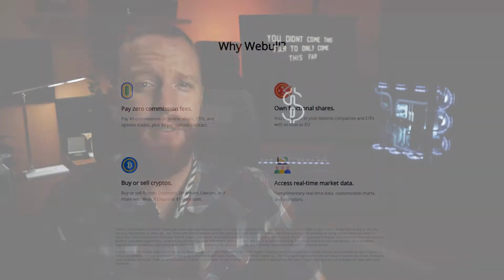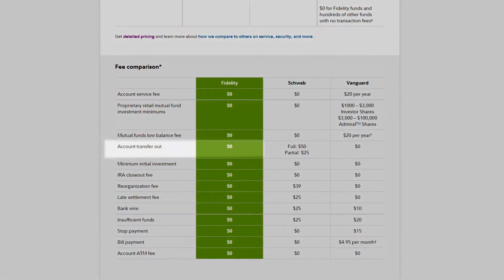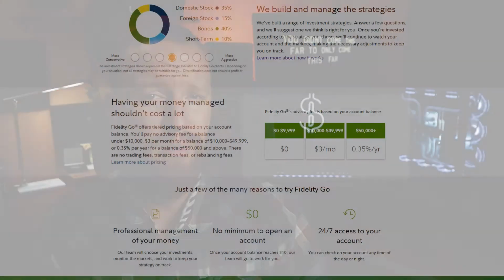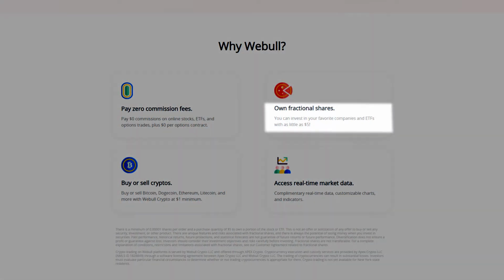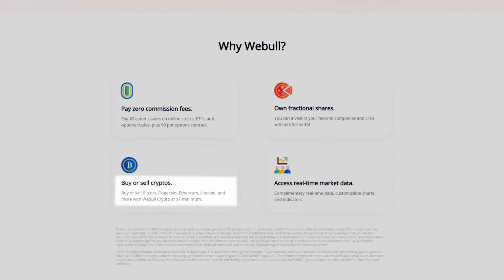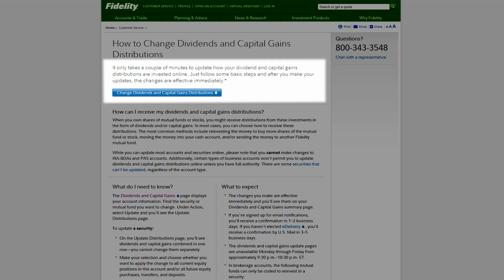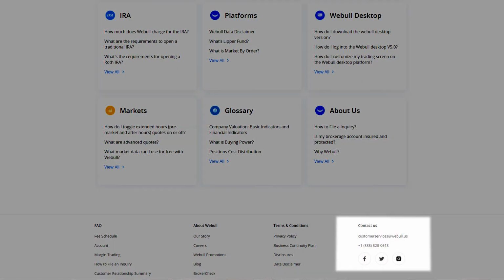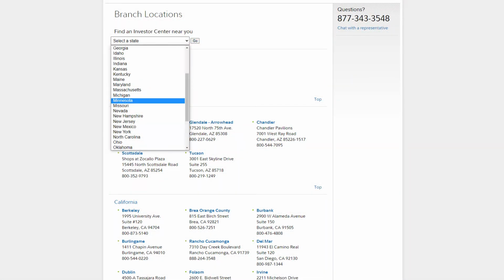Webull vs Fidelity | Brokerages Compared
let's look at the differences between Fidelity Investments and Webull.  We will look at the fees, what they offer their customers, what their customer service looks like, and what kind of mobile/desktop apps they have. You should be able to make a better decision for yourself after watching this about choosing Webull or Fidelity Investments!

TimeStamps
0:00 INTRO
0:30 FEES
1:42 FEATURES
3:44 CUSTOMER SERVICE
4:38 MOBILE/DESKTOP APP